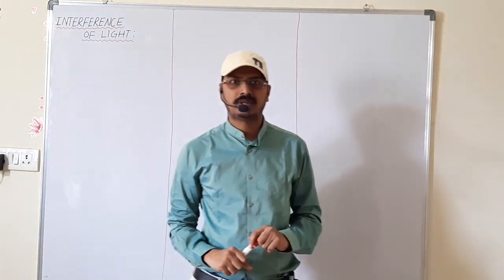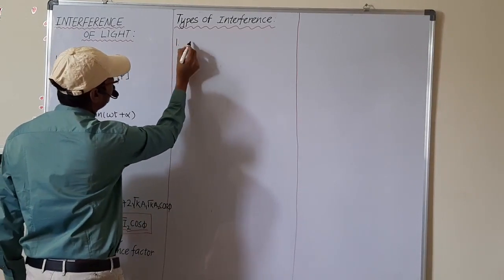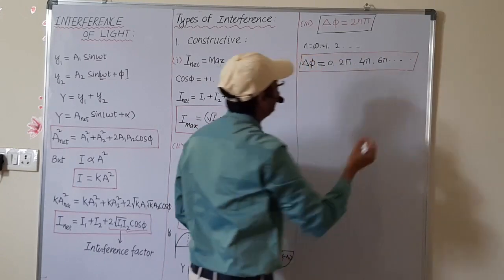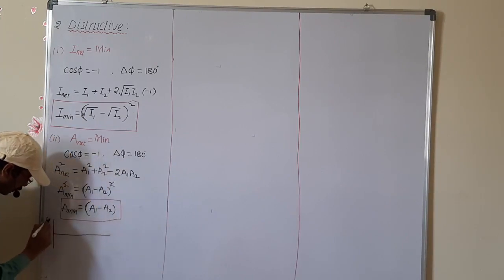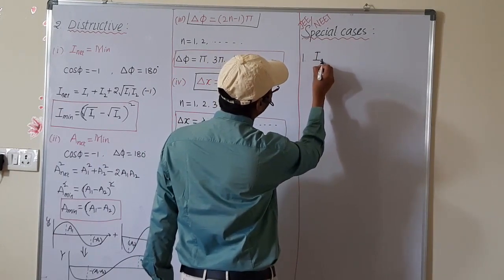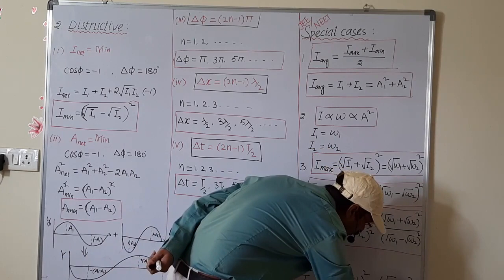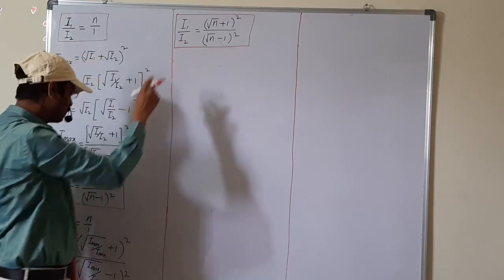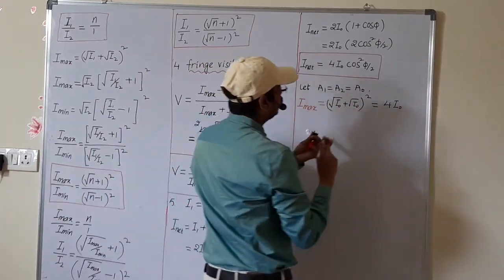WAVE OPTICS LEC -3 INTERFERENCE OF LIGHT JEE&NEET PHYSICS BY THIRU SIR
1.CONSTRUCTIVE (EXPLAINED IN 5 WAYS)
2. DESTRUCTIVE(EXPLAINED IN 5 WAYS)
3.SPECIAL CASES